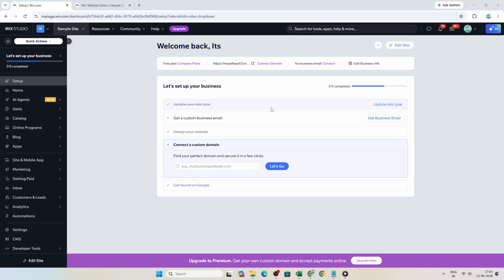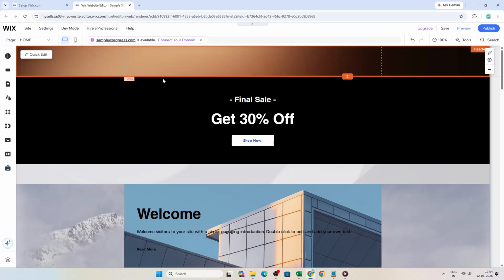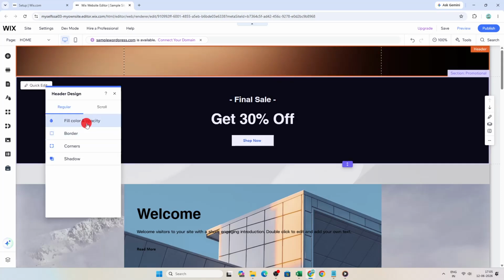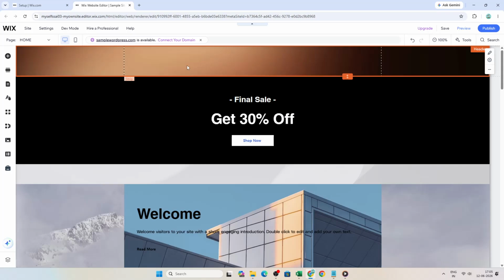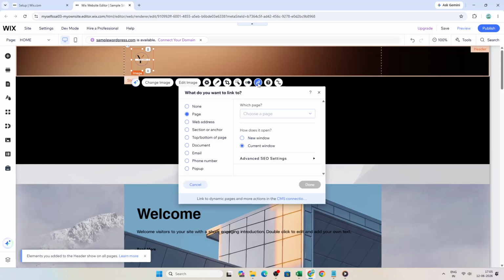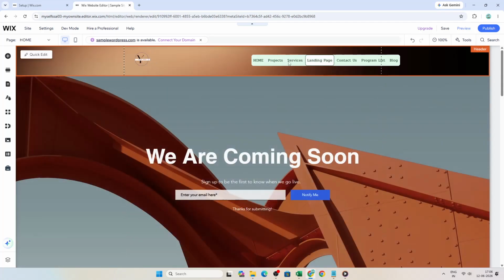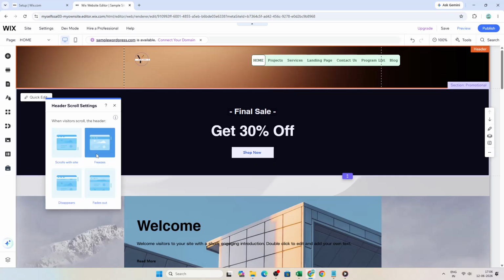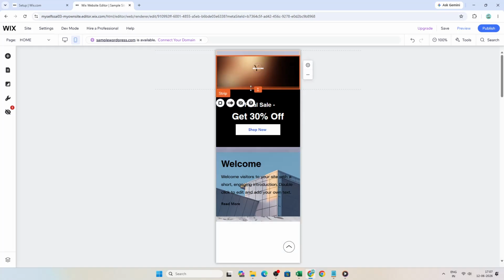How To Create A Custom Header For Your Wix Website (Updated)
Learn how to create a custom header for your Wix website with this updated tutorial. This step-by-step Wix header design guide ensures your website navigation is professional, responsive, and SEO-friendly.